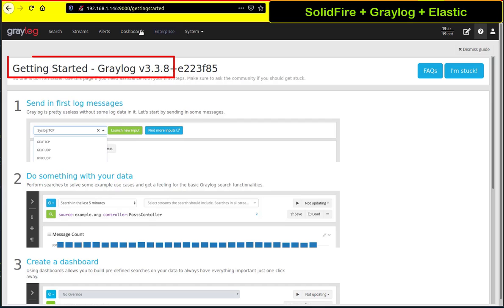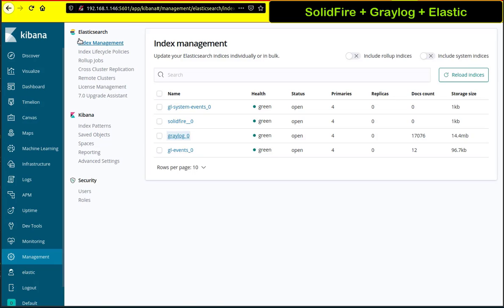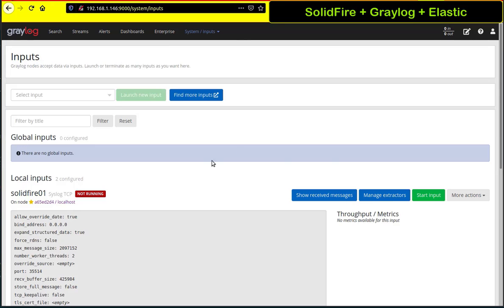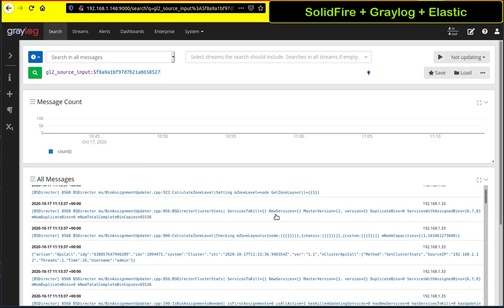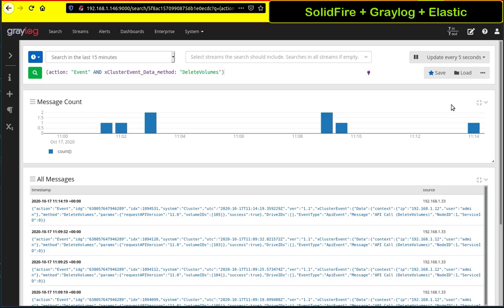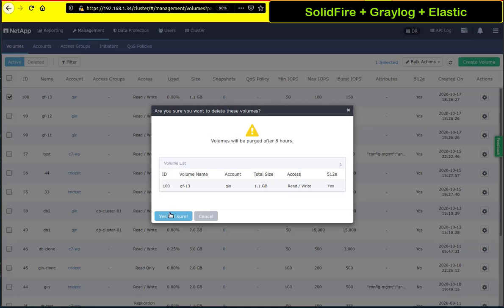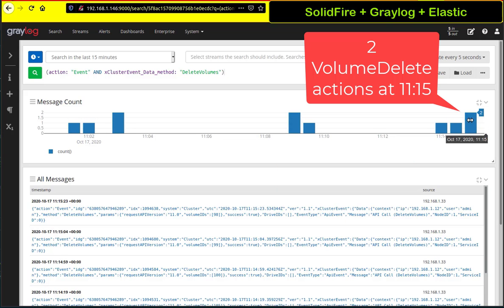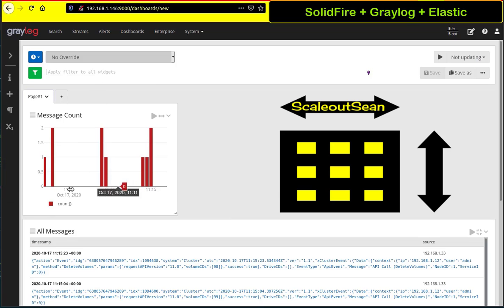SolidFire Log Redirection and Analysis in Graylog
SolidFire log is first redirected to a syslog-ng instance, and from there to Graylog using GELF TCP.

This allows us to create "smart" search queries for specific SolidFire API calls and with that easily create sophisticated Dashboards, Alerts & Notifications.